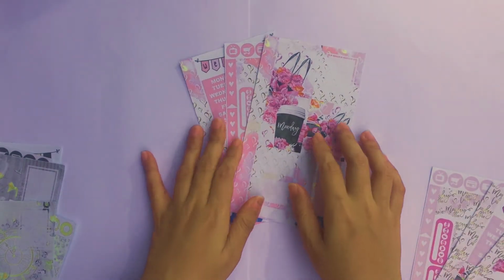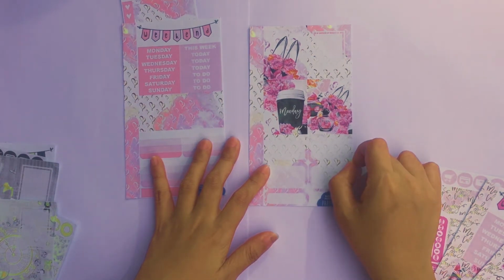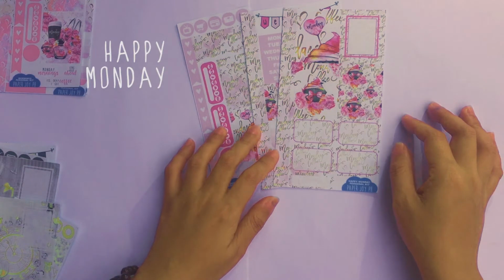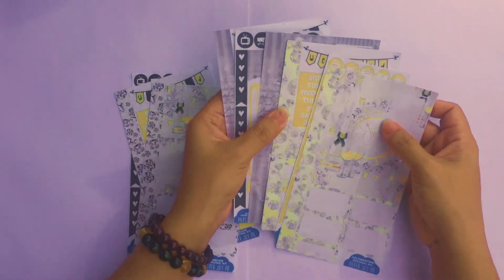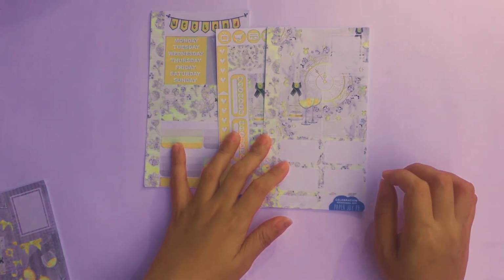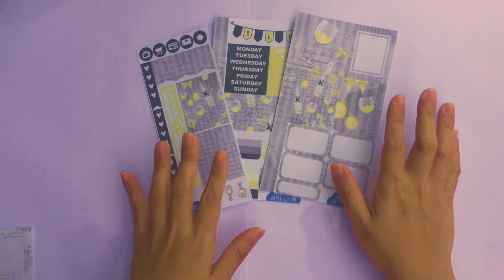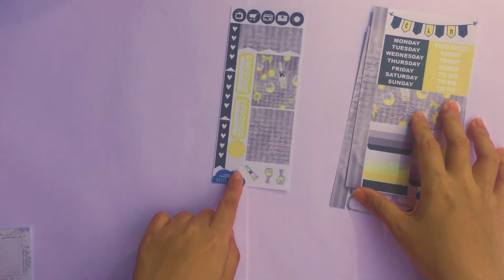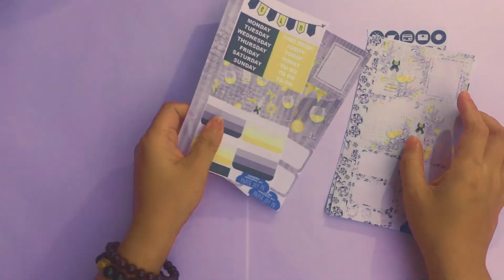NEW RELEASES for January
Hey guys! Sorry or the long hiatus. But we are back on track - FINALLY!

Hoping to upload more regularly on this channel! Love you!

IN THIS VIDEO:
*** NEW RELEASES ***
- Monday Girl Collection
 -- Mornings
 -- Happy Monday
- Celebration 2016 Collection
 -- Celebration
 -- Cheers
 -- Forever

We are planner sticker makers based in the Philippines!